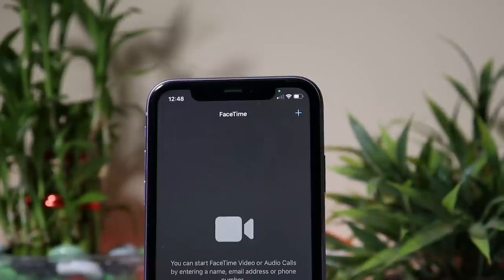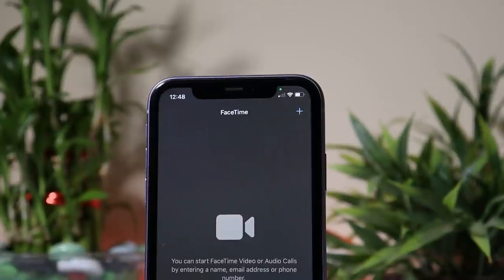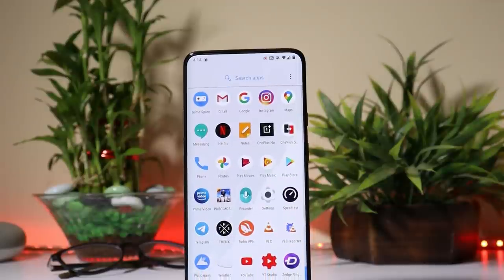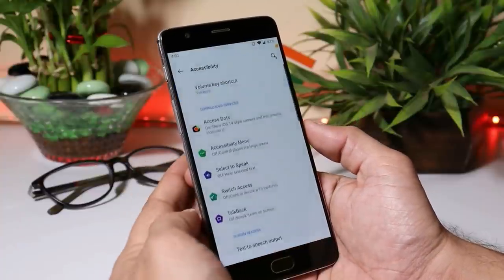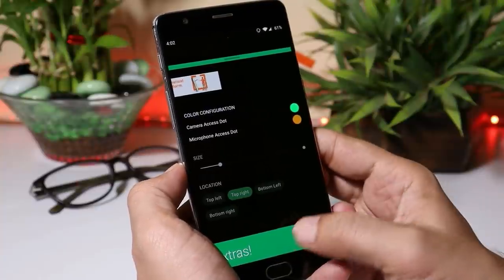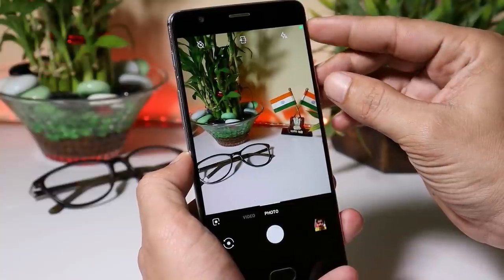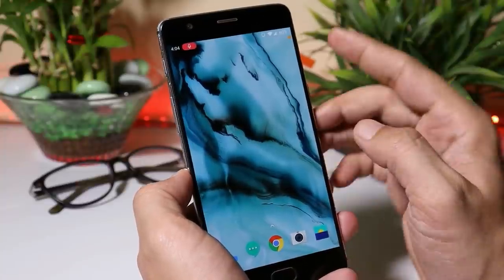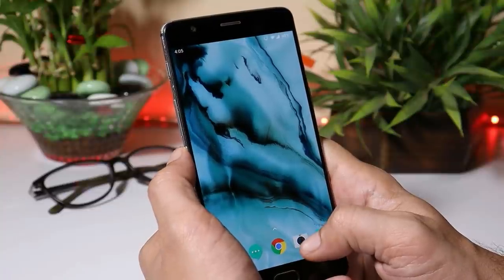Get iOS 14’s camera and mic access indicators on any Android phone (Made in INDIA app)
Access Dots is an app developed by XDA Recognized Developer jagan2,who has also created apps like Energy Notch,Energy Bar and Energy Ring. Access Dots App Brings camera and mic access indicators to Android.This app shows colored dots whenever the camera or the mic is in use.